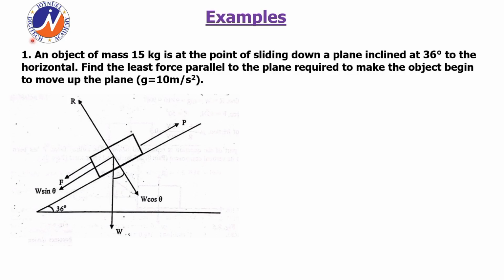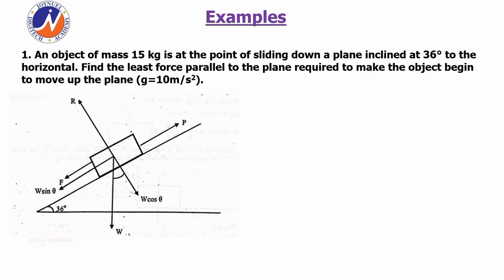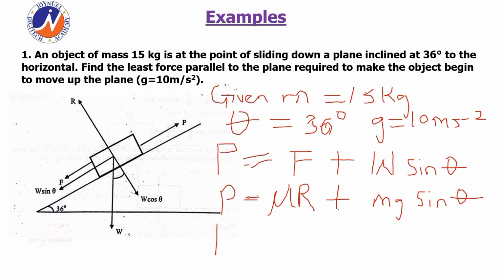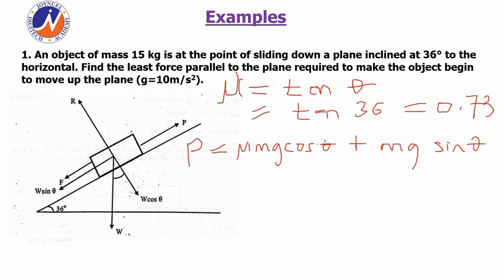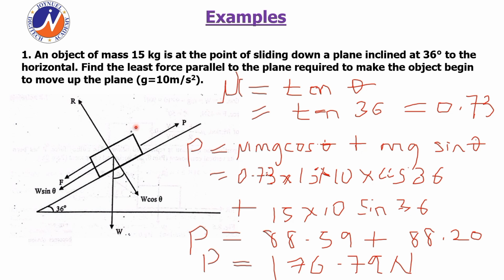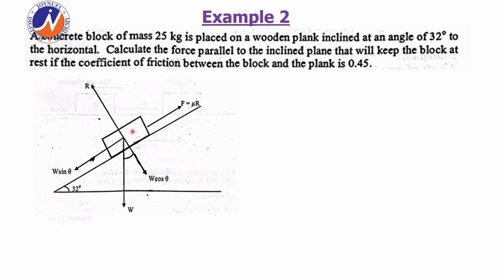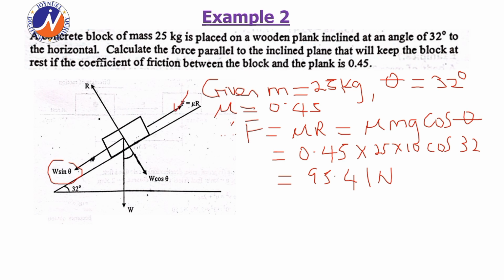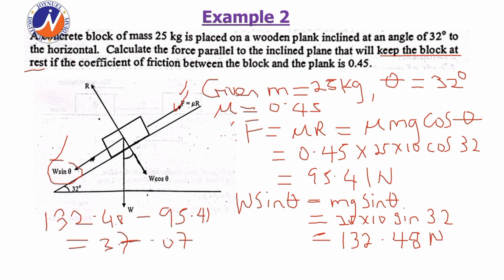Inclined Plane Friction Made Simple/Step-by-Step Physics Tutorial.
Understand friction like never before!
‎In this video, we explain friction on an inclined plane, with clear diagrams and easy step-by-step calculation examples. Learn how to calculate forces acting on a slope — perfect for JAMB, WAEC, and NECO Physics students.
‎👉 Topics Covered:
‎✅ Components of forces on an inclined plane
‎✅ Calculating frictional force and coefficient of friction

‎For real-life examples that make Physics fun,